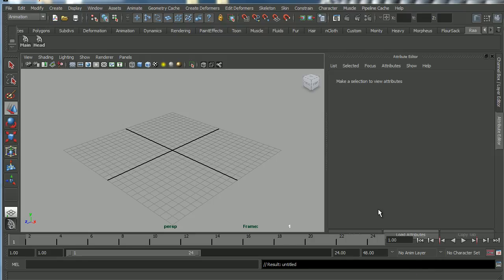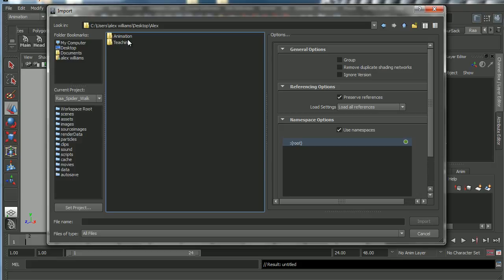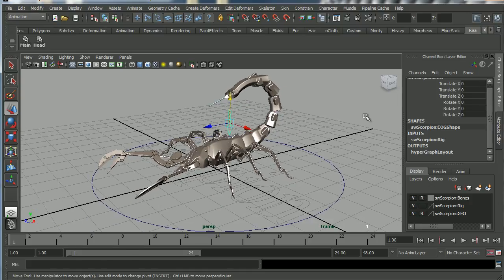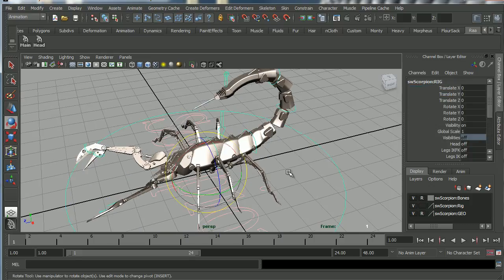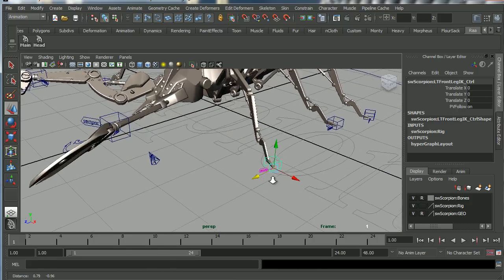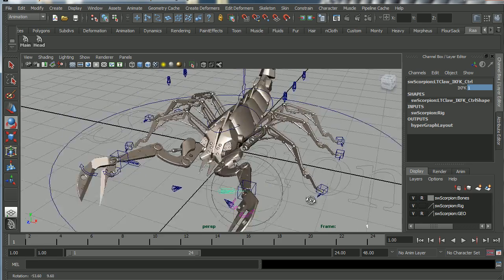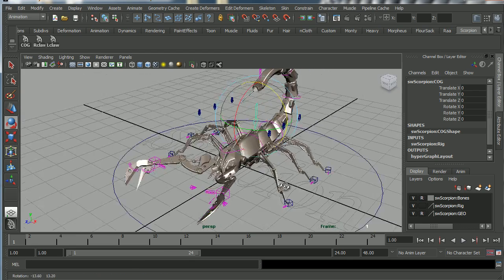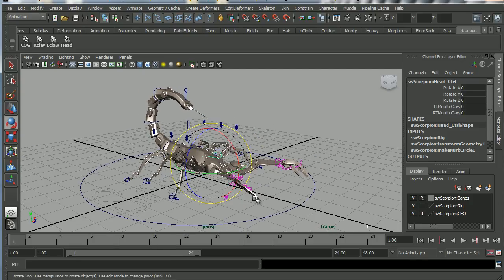Technical Lecture Scorpion Rig Introduction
Technical Lecture: Scorpion Rig by Kiel Figgins - Introduction